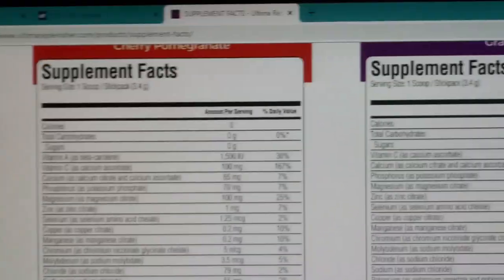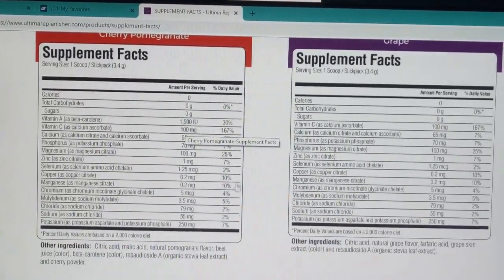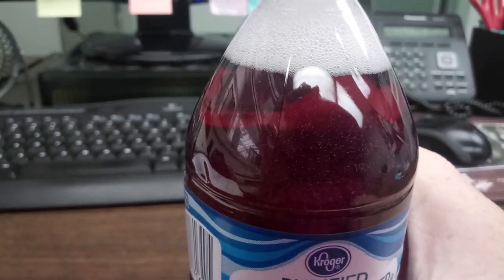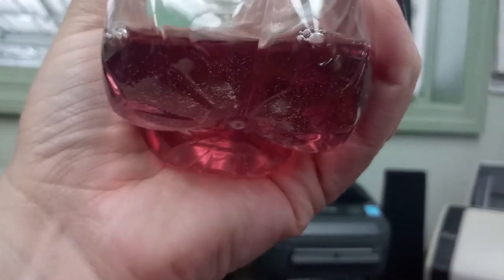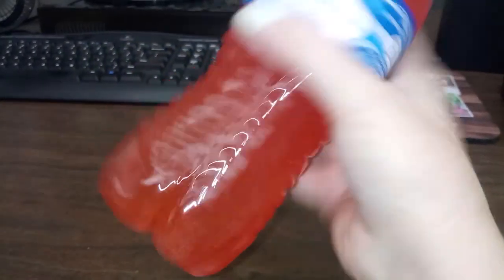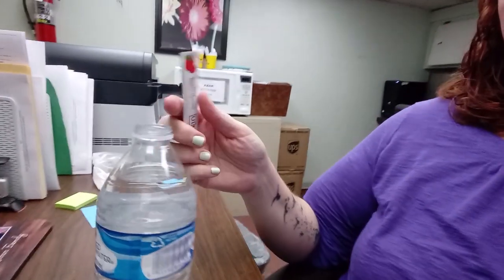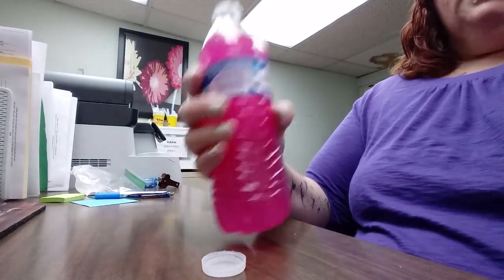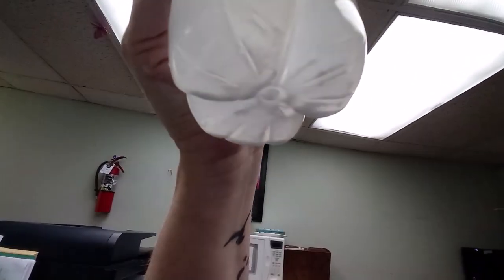Ultima electrolyte powder review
Another great product review. I am trying all of the flavors of Ultima Replenisher's electrolyte powders in this video. I will also go over the amount of electrolytes we need daily versus what is in these packets.

★Snail Mail/Friend Mail: 2731 Southfork Dr. Knoxville, TN 37921 (I check this box about twice a week.)

★My Ibotta link for discounts!

*Doctor's Best Collagen-Types 1 & 3
*Anthony's Granulated Erythritol Sweetener
*Keto 1000 Electrolyte Powder
*Swerve Confectioner's Sweetener
*Swerve Brown Sugar Style Sweetener
*DIY Popsicle Tubes
*Digital Food Scale